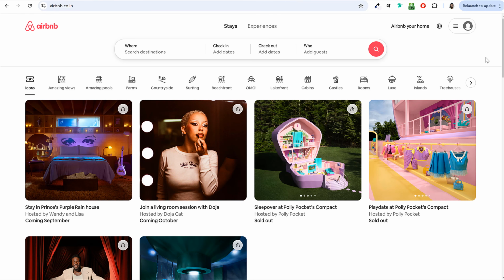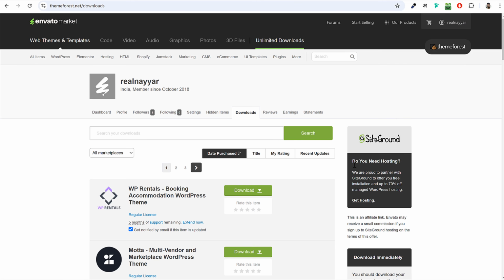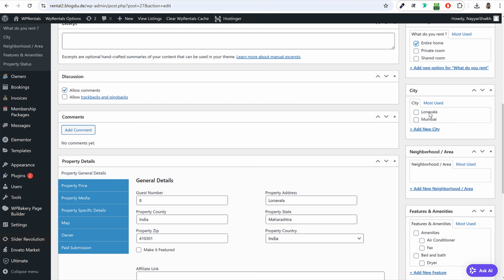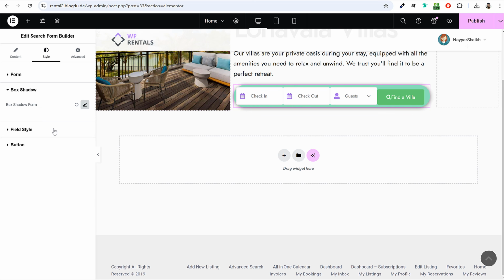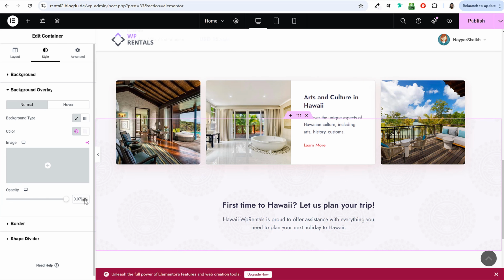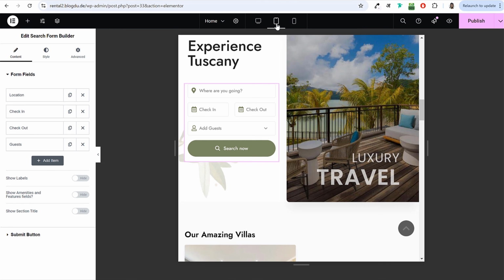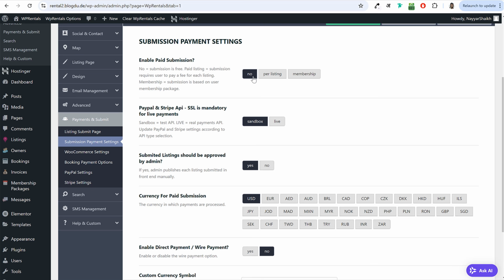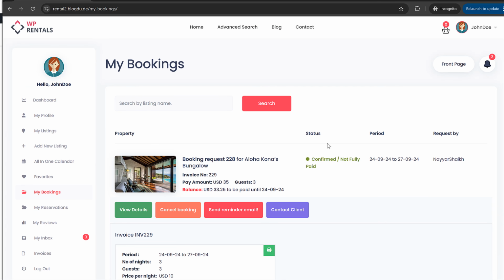How to Make a Hotel Rental Booking Website like AirBnB & OYO Rooms with WordPress & WPRentals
How to Make a Website like AirBnB & OYO Rooms with WordPress - Rental & Booking Accommodation Website WPRentals
★ -- Important Links -- ★
☑ Watched the video!
☐ Liked?
00:00 Introduction & Demo Website Tour
08:06 Best & Fastest Hosting
14:12 Installing WordPress
16:57 Basic WordPress Settings
21:58 Connect GoDaddy Domain to Hostinger
25:26 Installing Theme & Plugins
29:14 Listing Categories, Amenities & City
37:42 Google Map API Setup
43:56 Add New Listing from Backend
54:54 Custom Fields
57:14 Creating Home Page Search Bar Hero Section
01:31:31 Completing the Home Page Design
02:11:38 Import Other Designs of Search Section
02:14:03 Writing Blog Posts
02:17:14 Creating Blog & Contact Pages
02:22:08 Creating Header Menu, Sidebar & Footer
02:28:18 Theme Settings
02:37:20 Website Payment Settings
02:45:23 Website Search Page Settings
02:49:38 WooCommerce Payment Gateway Setup
02:57:18 Demo Transaction